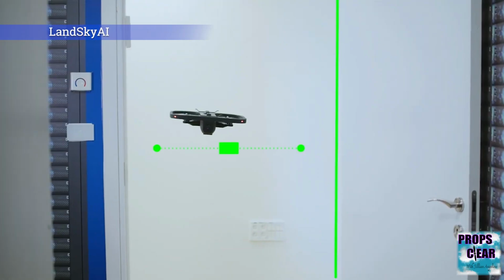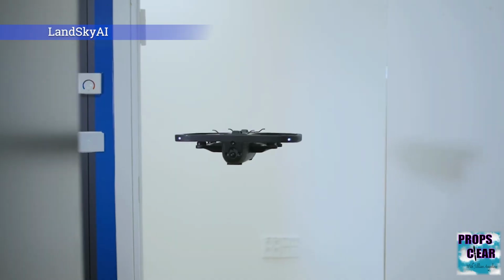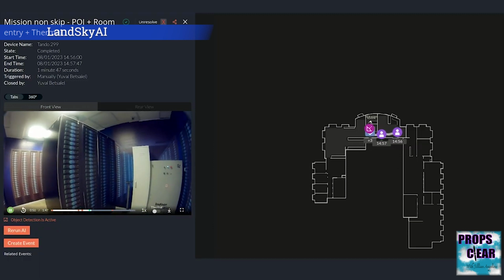Sky Robots on Patrol: Props Clear with Jillian Angeline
We're talking security in the sky with LandSkyAI.

Jillian Angeline talks with Jake Shild, CEO of the security company.  LandSkyAI offers a drone-in-a-box solution for security and surveillance needs.  The system can go airborne within 5 seconds when needed, and can be deployed up to 250 times in one day.

"When we're talking about drones and security, we're really focused on the automation of the systems and how we can actually get it so that almost like a virtual guard scenario where they could either augment the ability of the guards on site or they could save some shifts can't be covered.  Maybe it's night shifts," Shild tells Jillian.

Jillian also chats with Jake about future goals for the company, including improving communication systems with clients and integrating more of their own video analytics systems.  Just think of it like a personal airborne security system to improve peace of mind.

*Intro and Outro music by Music_Unlimited via Pixabay.